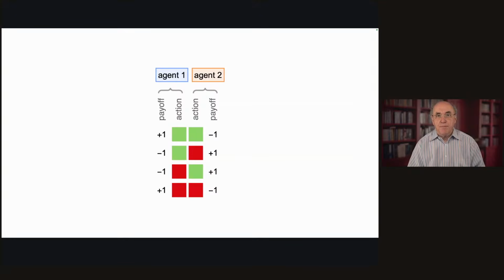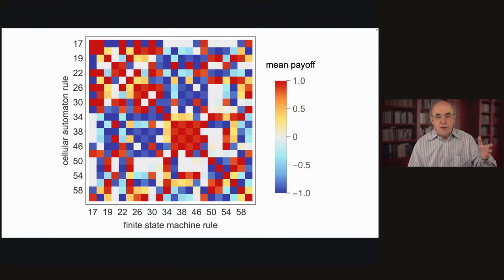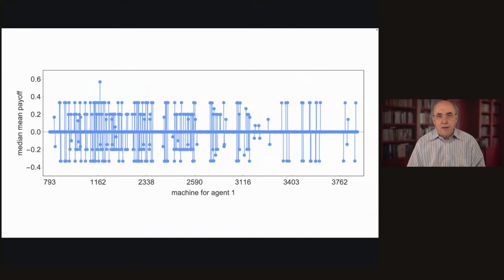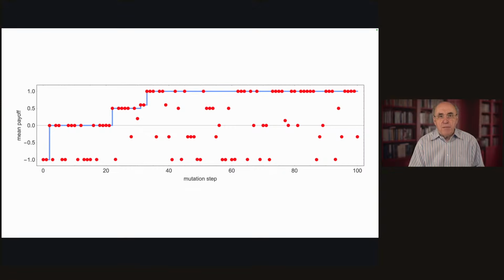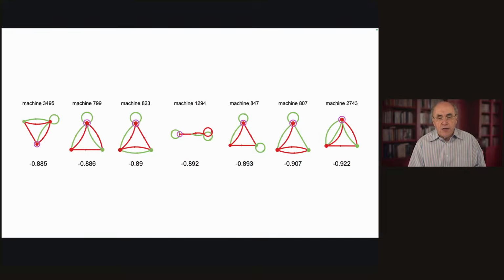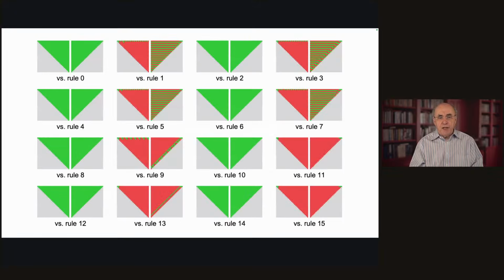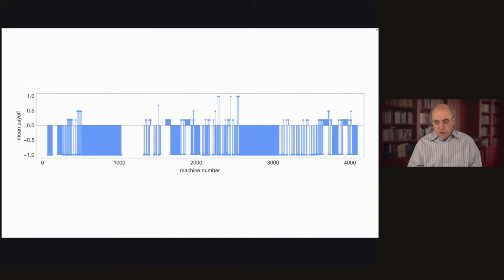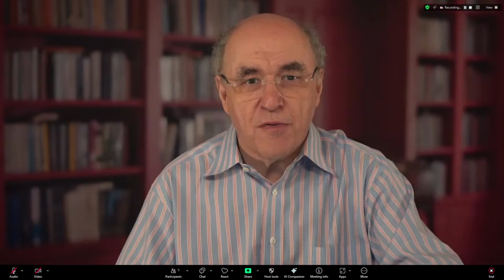Games between Programs: The Ruliology of Competition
and then answers questions live from his viewers.

00:00 Start Stream
00:13 The Basic Setup
6:50 Strategies from Finite State Machines
11:00 The Space of Possible Finite State Machines
25:47 The Complexity of Winning
28:38 Competitions between Machines of Different Sizes
32:42 Adaptive Evolution of Finite State Machines
41:10 What About Prisoner's Dilemma?
50:04 The Space of All Possible Games
52:48 Cellular Automaton Strategies
1:00:46 Cellular Automata vs. Finite State Machines
1:02:46 Adaptive Evolution of Cellular Automaton Strategies
1:05:25 Turing Machine Strategies
1:11:47 Discussion
1:16:30 Historical & Personal Notes
1:22:14 End Stream